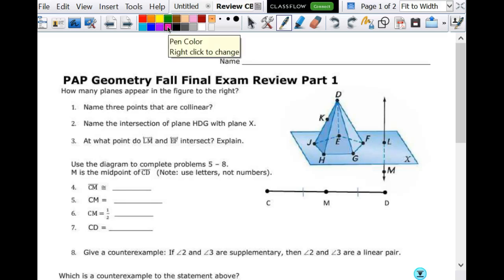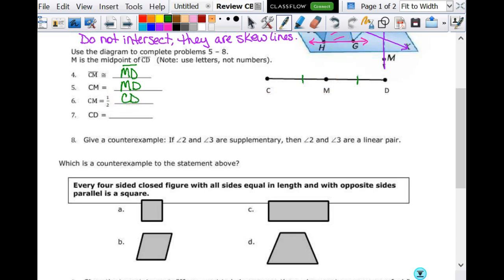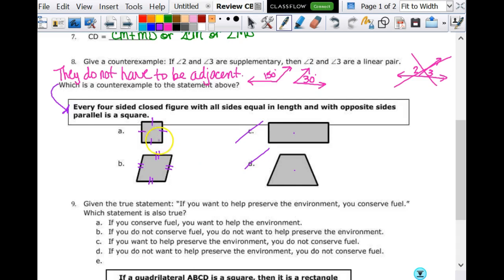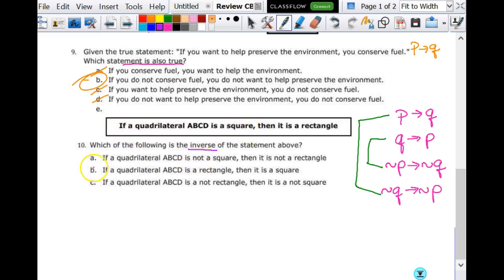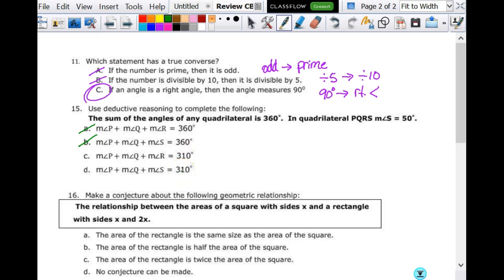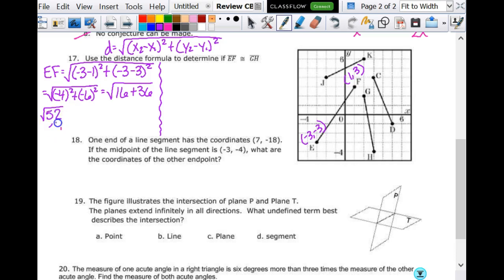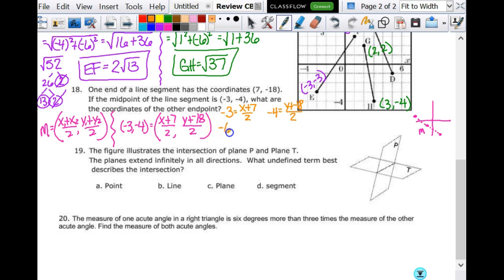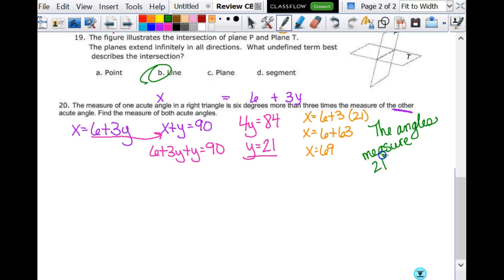Part 2 Fall Final Exam Review FFG1718